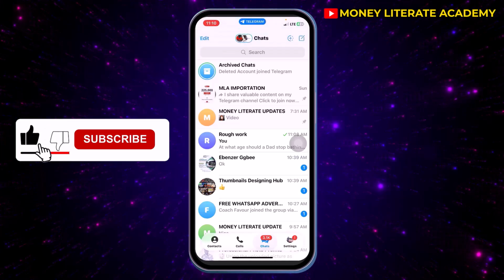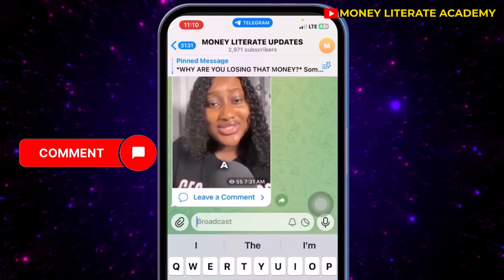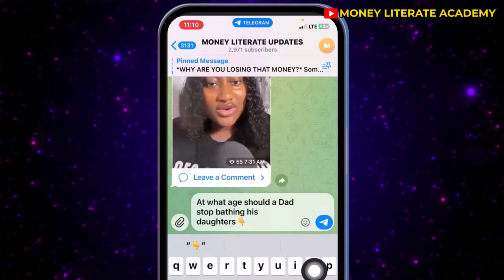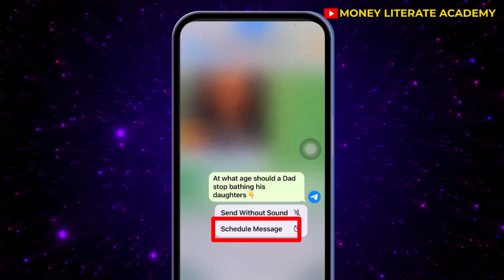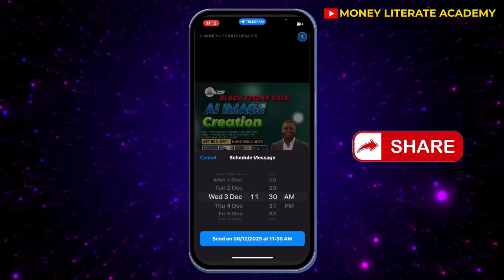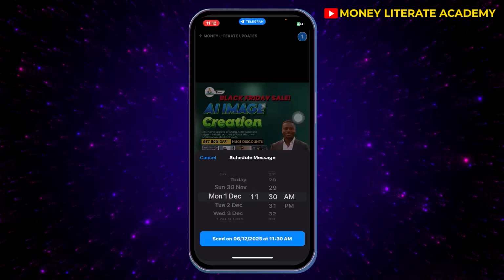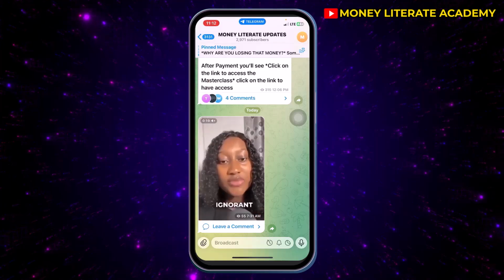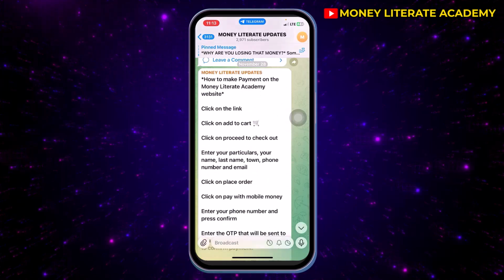HOW TO SCHEDULE POSTS ON TELEGRAM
How to schedule or automate posts on Telegram using simple steps anyone can follow. In this video, I’ll walk you through how to schedule or automate posts on Telegram so you can save time, stay consistent, and keep your channel active even when you’re offline. Whether you run a business, community, or personal channel, this guide shows you exactly how to schedule or automate posts on Telegram for maximum efficiency.

JOIN OUR VIP CLASS NOW
YOUTUBE VIP CLASS